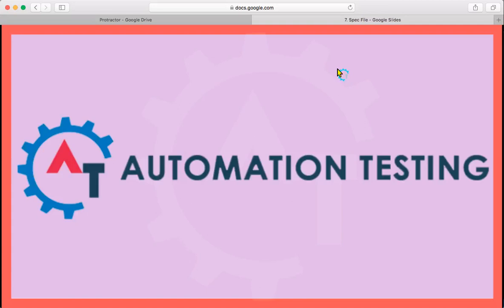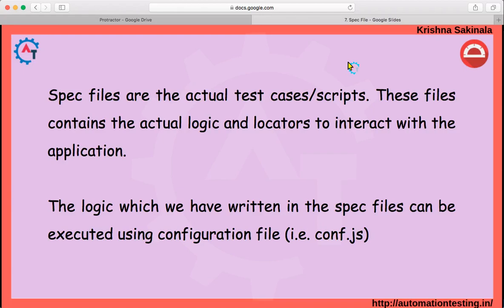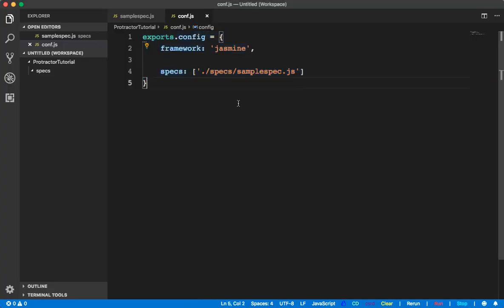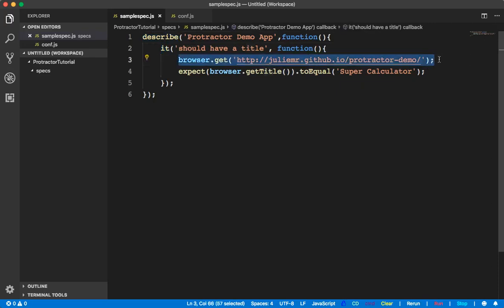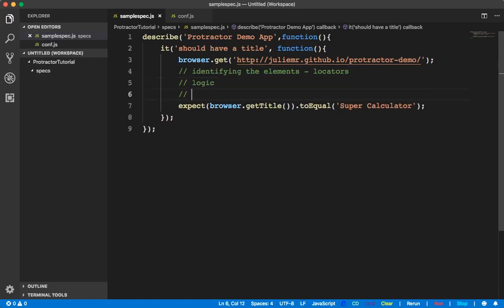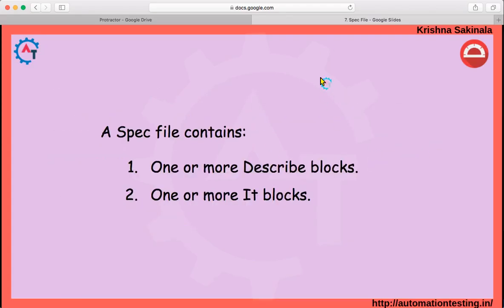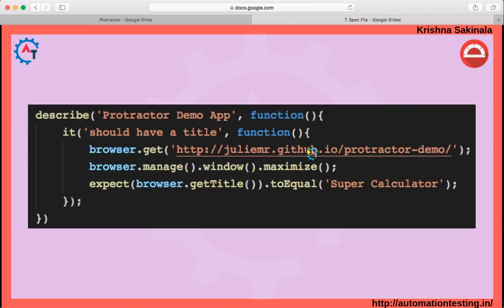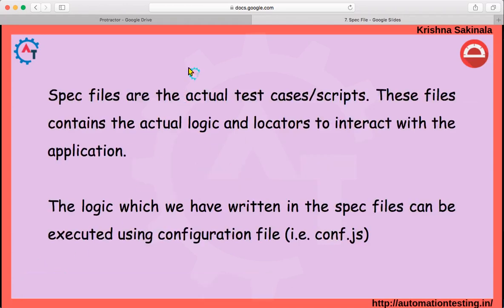Protractor Tutorial 11 - What is Spec File in Protractor | Specification File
Please use the following link to install the Katalon Studio:

In this video will discuss about what is spec file in protractor and how to write a spec file in protractor. Spec files are the actual test cases/scripts. These files contains the actual logic and locators to interact with the application.

The logic which we have written in the spec files can be executed using configuration file (i.e. conf.js)